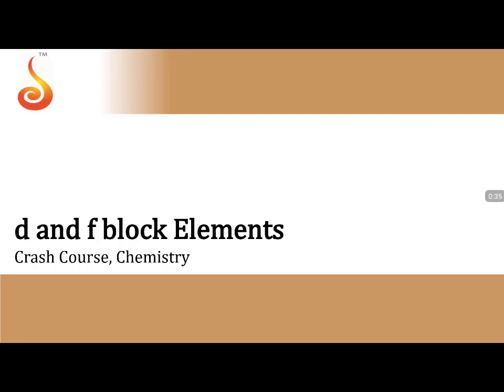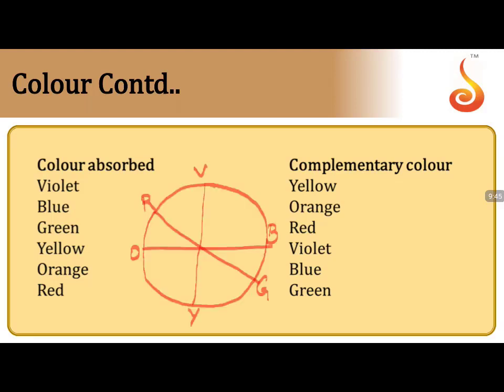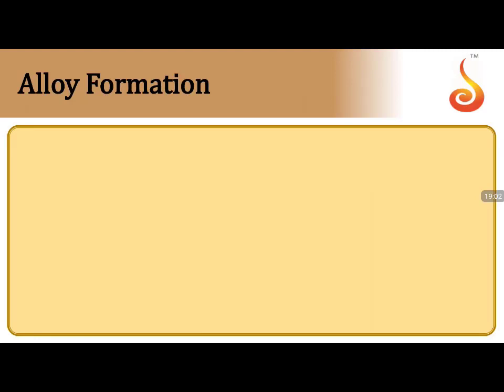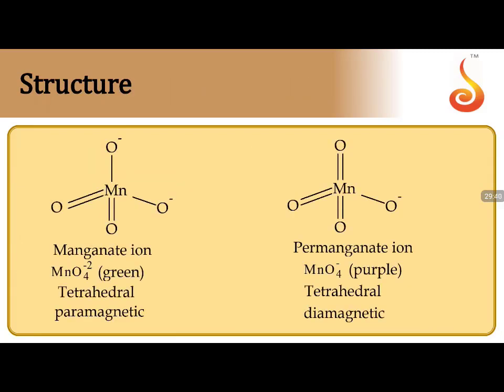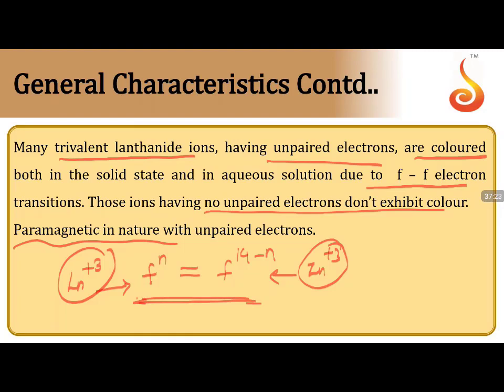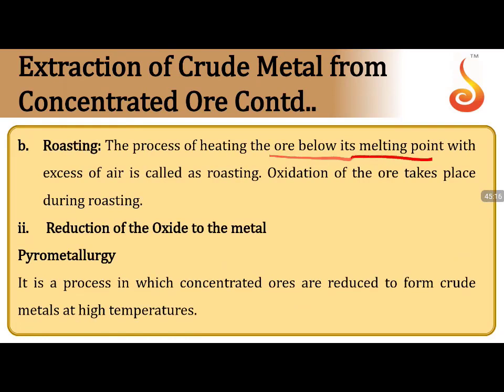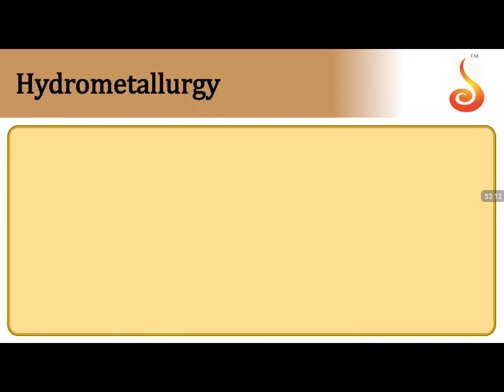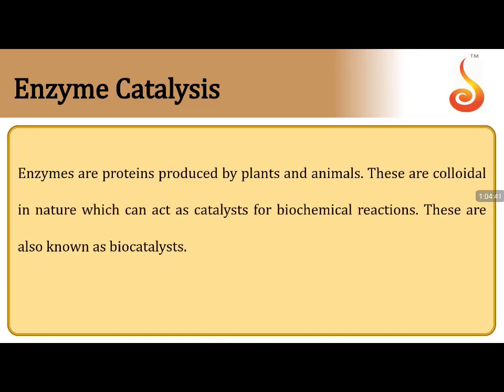GetCETgo | NEET | Chemistry | Synopsis | D and F Block Elements, Metallurgy, and Surface Chemistry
Welcome to the Online Classes for NEET! This lecture will cover the Synopsis of the chapters — D and F Block Elements, Metallurgy, and Surface Chemistry. We are sure you will have an effective learning experience.